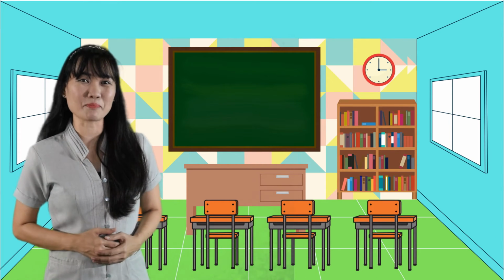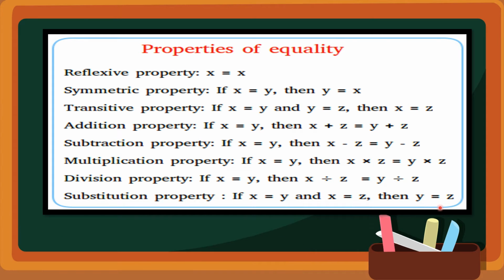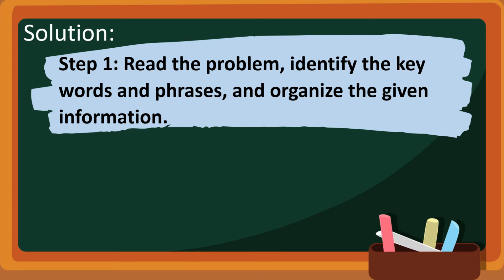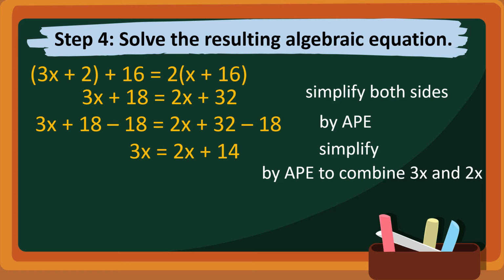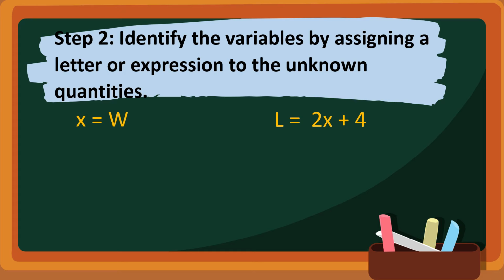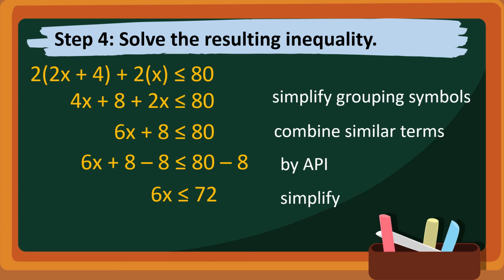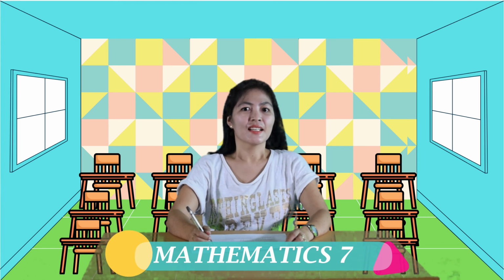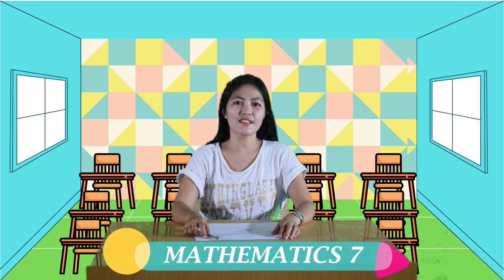Q2 Math 7